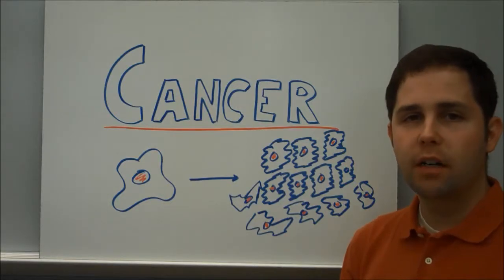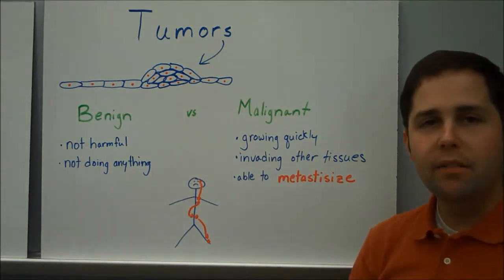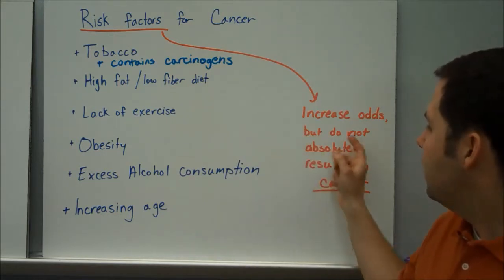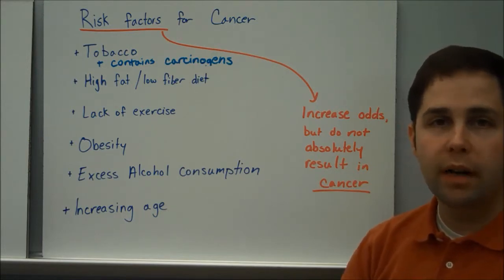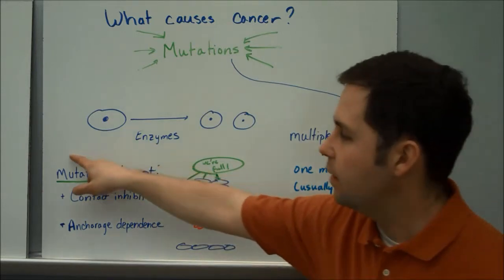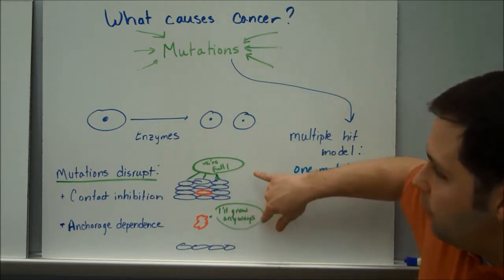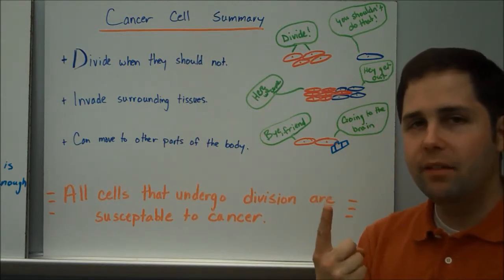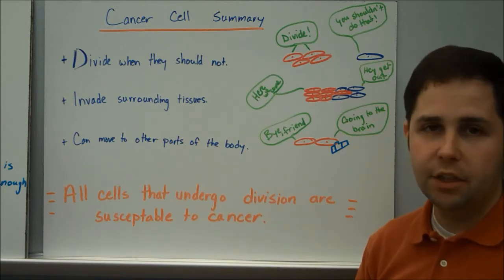Biology 420 Cancer Lecture